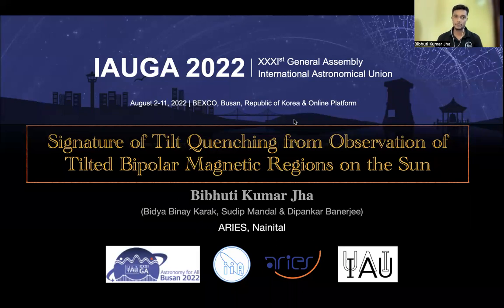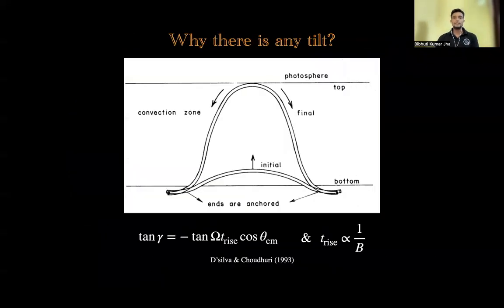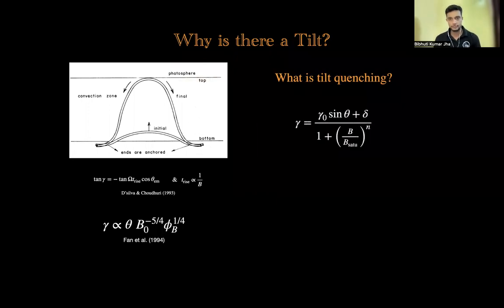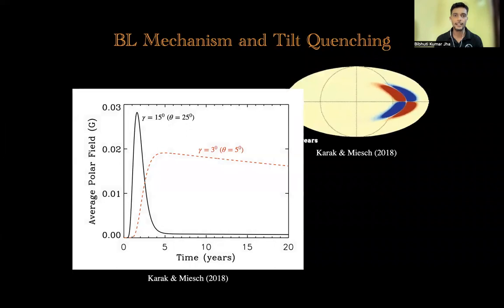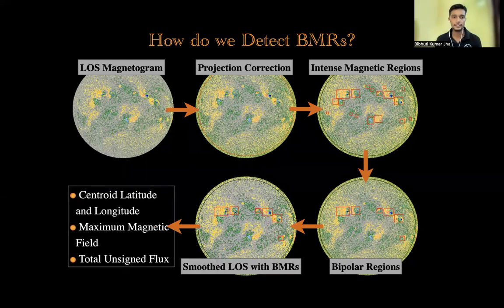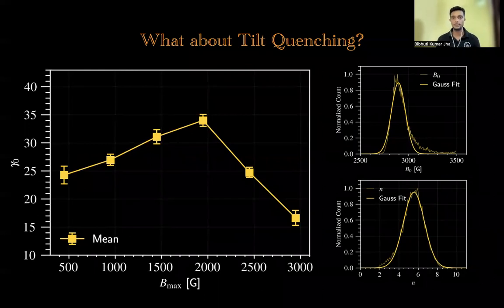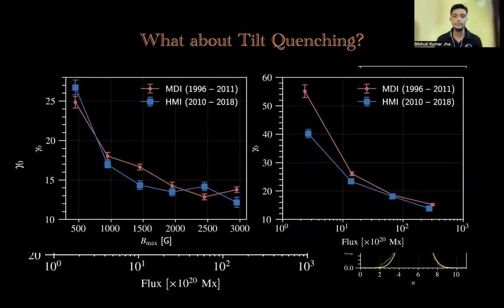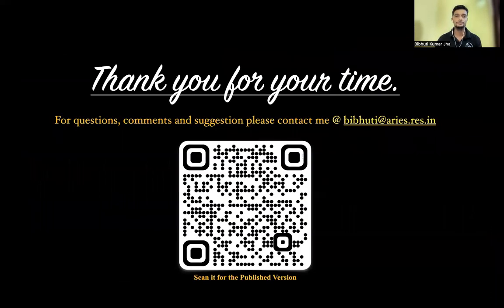IAUGA2022 | Bibhuti K Jha | Signature of Tilt Quenching from Observation of Tilted BMRs on the Sun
This is an e-talk to be presented in IAUGA 2022, Busan, South Korea

Title: Signature of Tilt Quenching from Observation of Tilted BMRs on the Sun
Presenter: Bibhuti Kumar Jha